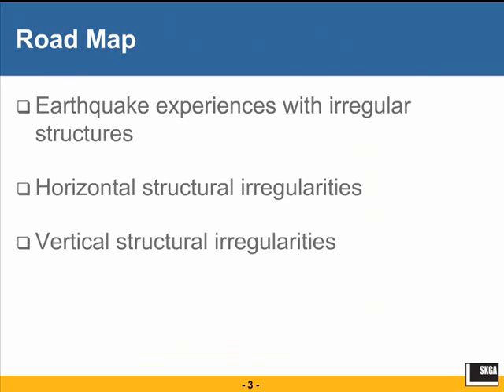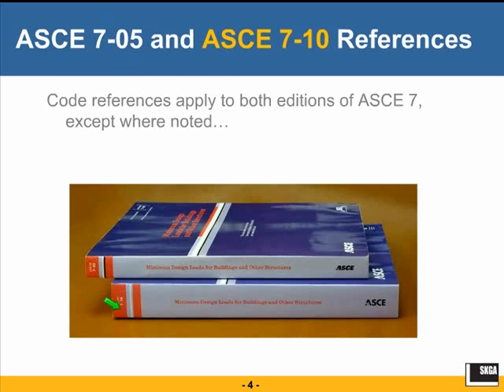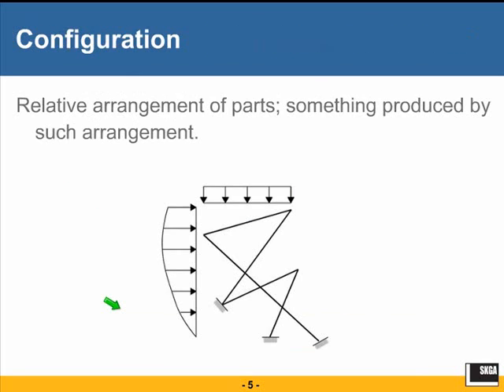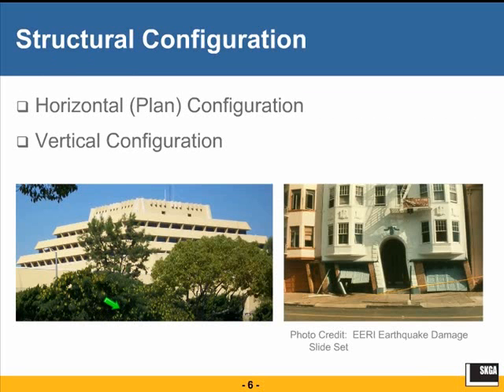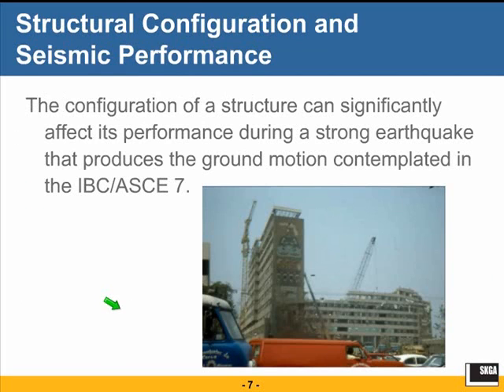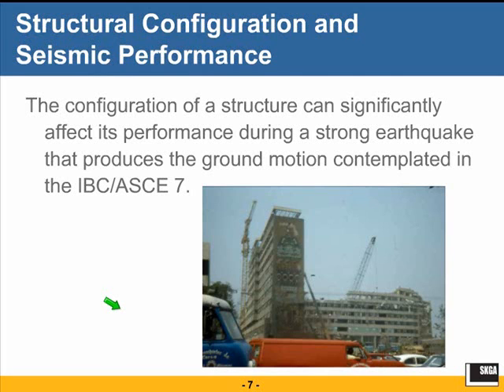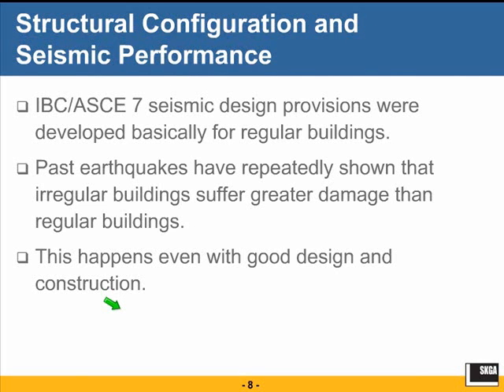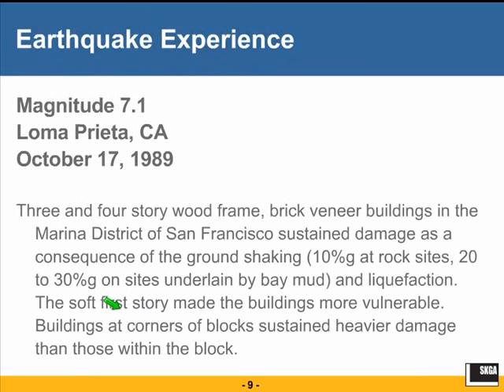Structural Irregularities OLD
Have you ever wondered if your building has an undetected irregularity and if there are code provisions that were not applied but should have been? This web seminar puts those fears to rest because the seminar thoroughly covers each type of horizontal and vertical irregularity defined in ASCE 7-05 and ASCE 7-10. The definitions are explained in detail with illustrations. The many code provisions that are triggered when a particular type of horizontal or vertical irregularity exists are next discussed in detail. The provisions range from 1) requiring that dynamic, rather than equivalent static, analysis be used as the basis of design to 2) requiring that structures with certain structural irregularities not be built beyond a certain height or not be built at all, if they are assigned to high seismic design categories to 3) setting ? equal to 1.3 because of an extreme torsional irregularity. The background to these requirements is provided, whenever practicable and reasons why buildings need to be penalized for structural irregularities are explained. Frequently asked questions and answers on the identification of structural irregularities and how they affect the design of the structure are also presented.